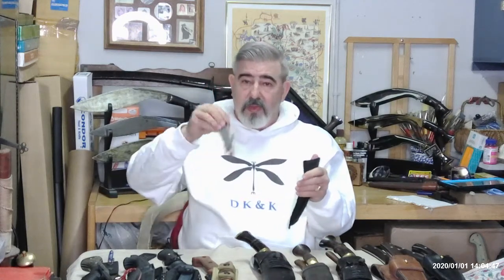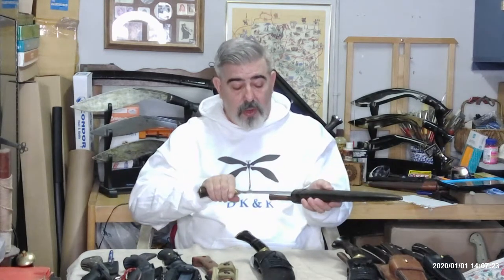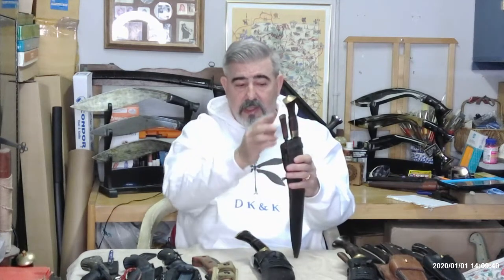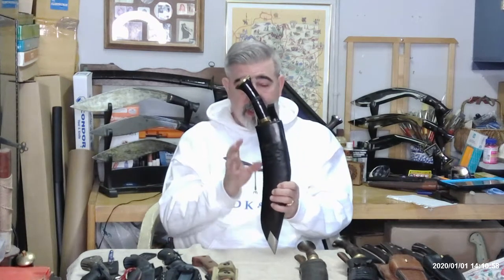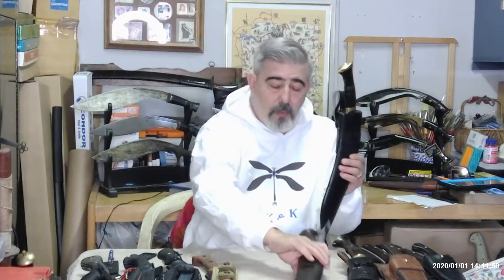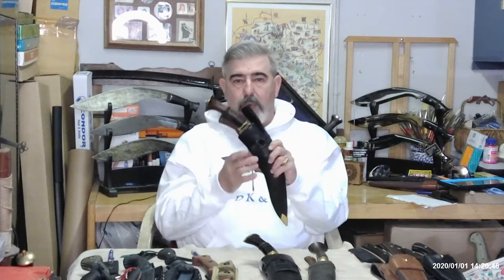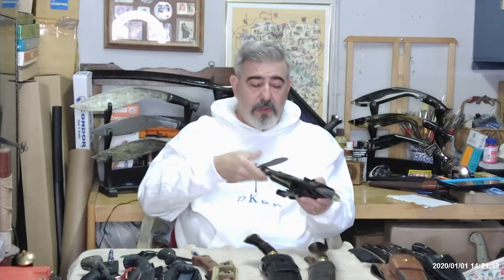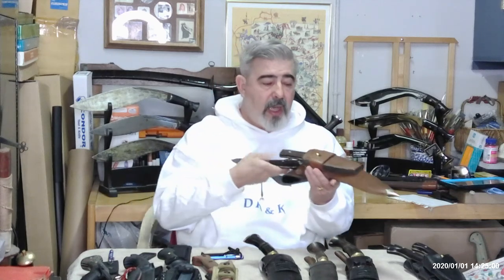The Khukuri As A Multi-Tool: Video 1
A two part video on the topic of the Khukuri of Nepal as a Multi-Tool and how this inspired me to design and develop the Companion Series Seis